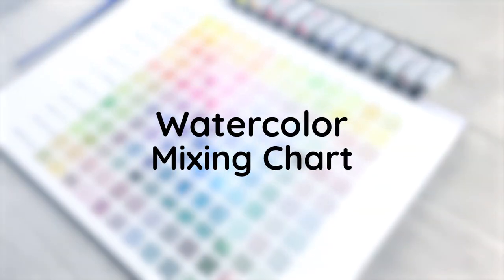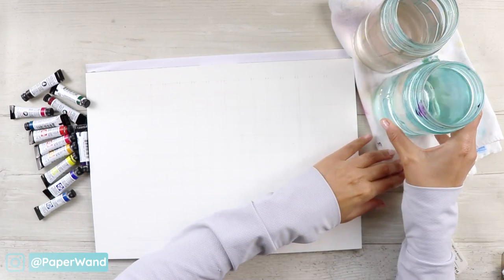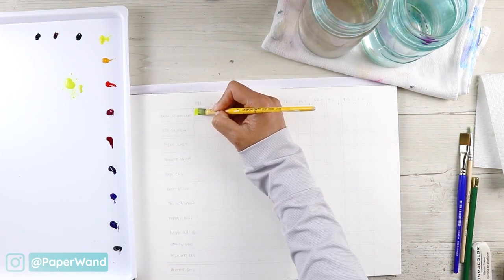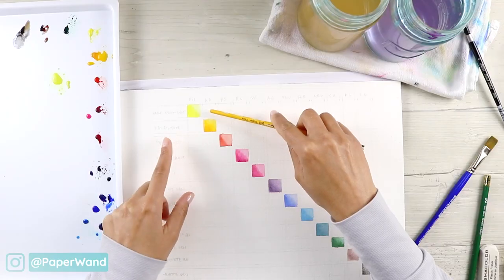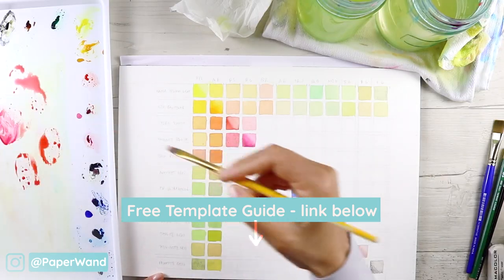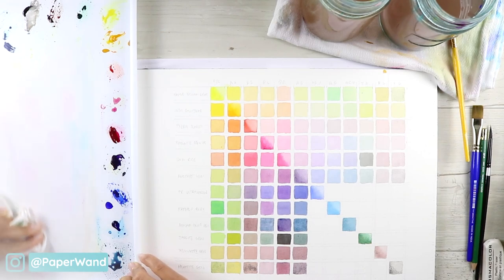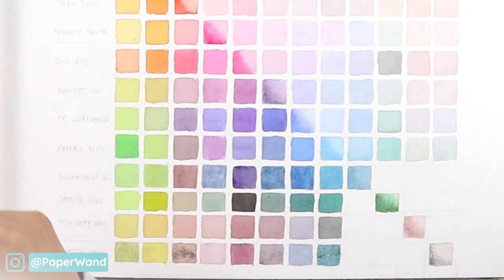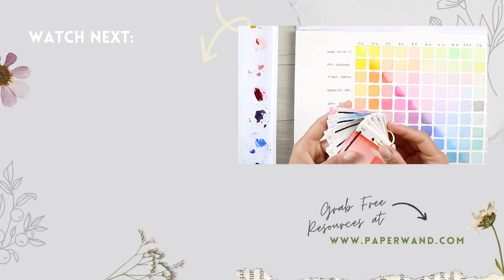Watercolor Mixing Chart - for beginners - FREE GUIDE INCLUDED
In this video, we'll create a watercolor mixing chart, and learn all about making custom color combinations. I'll take you step-by-step and show you how to mix a huge variety of colors; even if you have a limited palette. This is a beginner-friendly tutorial, and a great exercise to explore, especially if you are new to watercolors and color mixing. Enjoy + Happy Painting!!

This channel is dedicated to sharing watercolor + ink illustrations, techniques, and tutorials.